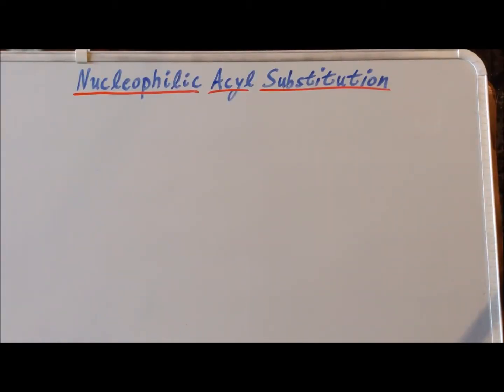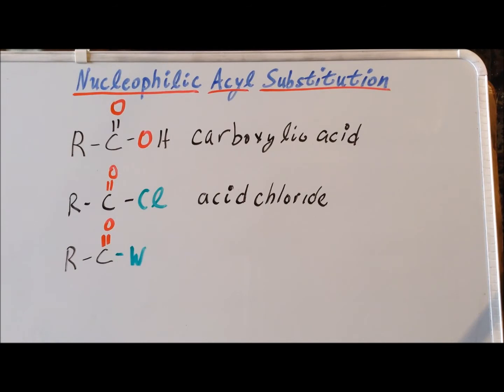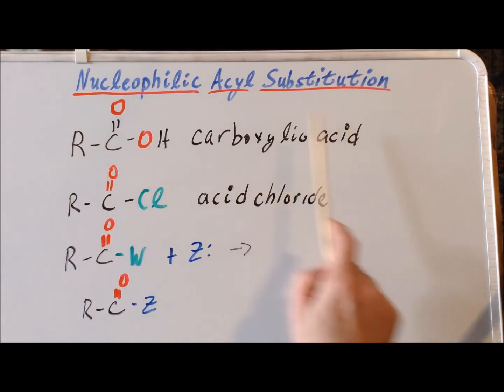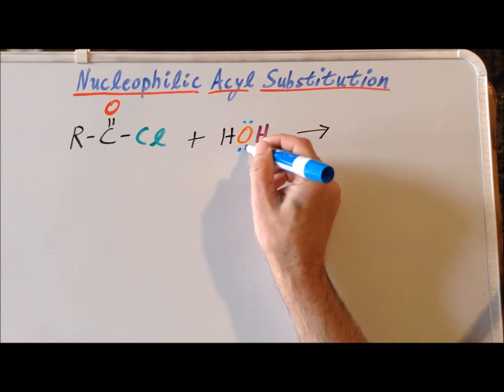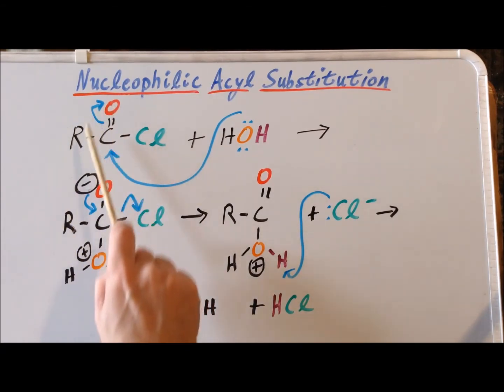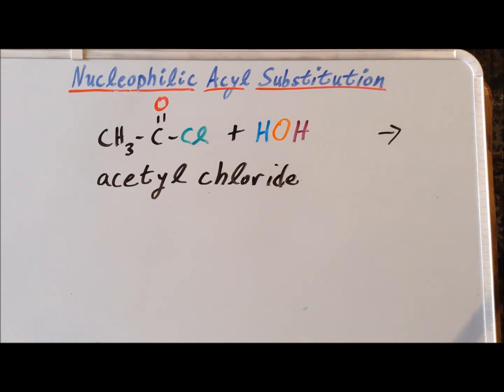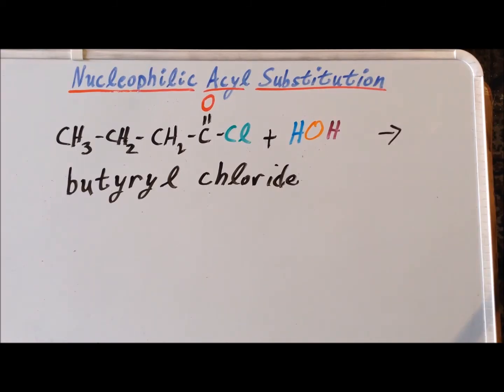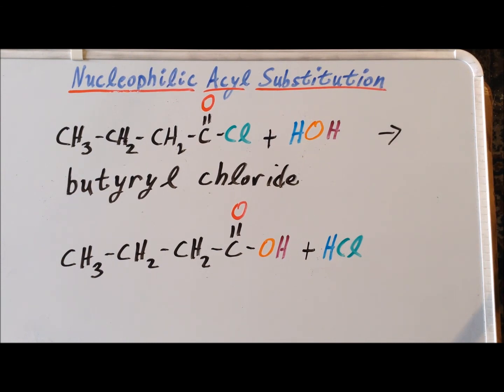Nucleophilic acyl substitution: hydrolysis of acid chlorides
01:44   Structure of acid chloride
02:46   Nucleophilic acyl substitution
05:22   Mechanism of hydrolysis of acid chloride
10:04   Hydrolysis of formyl chloride
11:37   Hydrolysis of acetyl chloride
13:06   Hydrolysis of propionyl chloride
14:17   Hydrolysis of butyrl chloride
15:54   Table 1

The mechanism for the  hydrolysis (reaction with water) of carboxylic acid chlorides is demonstrated. Electronic structure calculations evaluate the enthalpies of activation and enthalpies of reaction for the hydrolyses of formyl chloride, acetyl chloride, propionyl chloride, and butyryl chloride in the gas phase.

Computed enthalpies of activation (for the transition states) and enthalpies of reaction (for the products) are tabulated. Computed structures of the reactants, transition states, and products (to scale) are displayed with color graphics. "(TS)" indicates geometry of transition state. All structures computed at the B3LYP/6-311++G(d,p) level of theory. Forming (breaking) bonds of nucleophile (leaving group) shown with dashed lines.